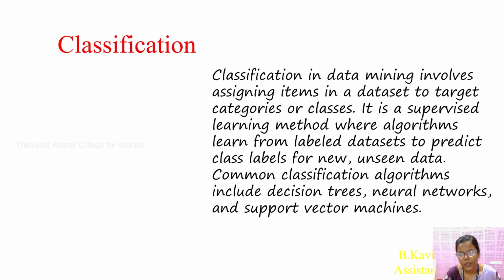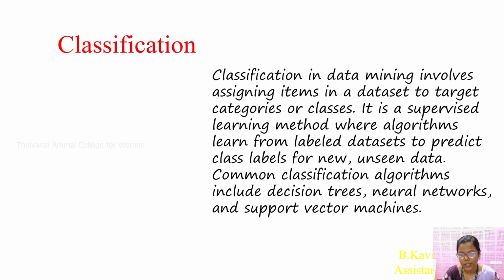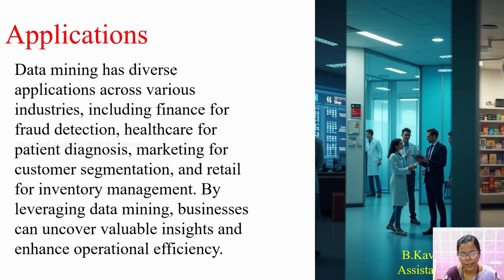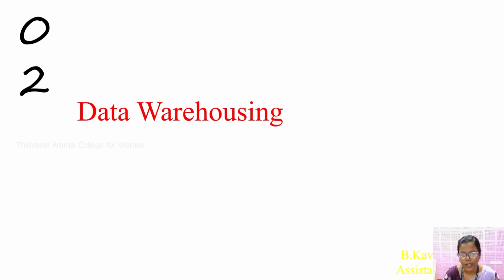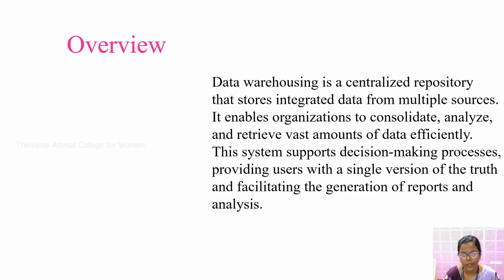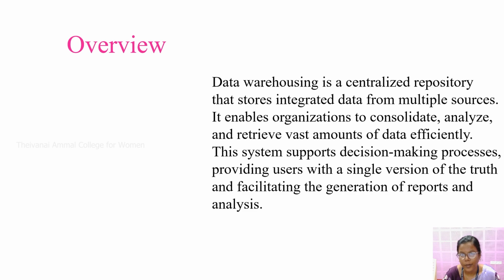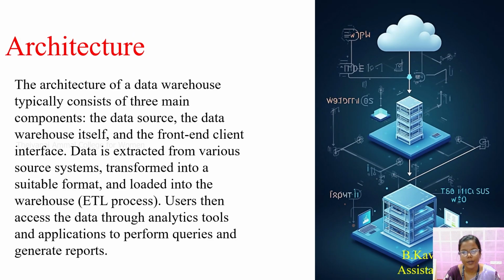Data Mining and Warehousing | Computer Science | E-Learning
Ms. B.Kavitha
Assistant Professor,

Topic: Data Mining and Warehousing with Examples and Applications.

Data mining is the process of discovering patterns, relationships, and insights from large Datasets, using various statistical and mathematical techniques. It involves analyzing and extracting valuable information or patterns from data, often using automated methods, to support decision-making, prediction, and other business or organizational objectives.
A data warehouse is a centralized repository that stores data from various sources in a single location, making it easier to access, analyze, and report on the data. Data preprocessing is the process of cleaning, transforming, and preparing raw data into a suitable format for analysis or modeling.